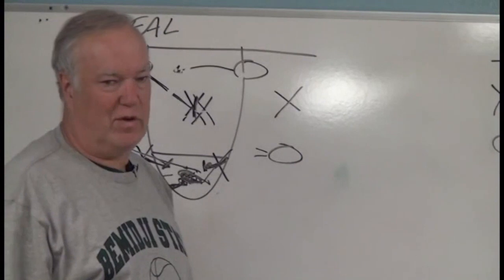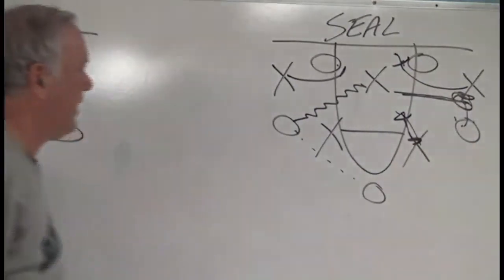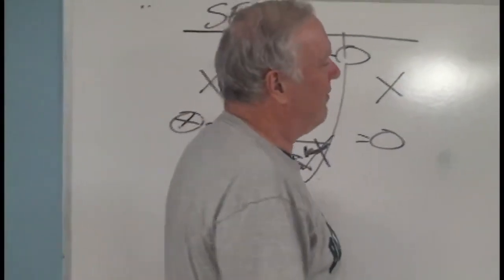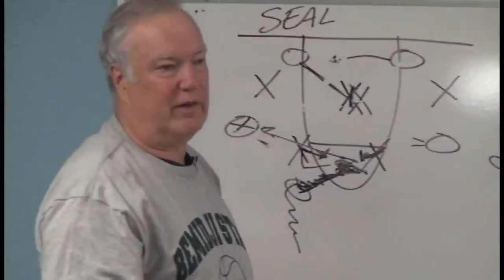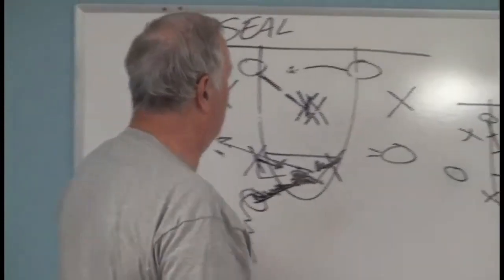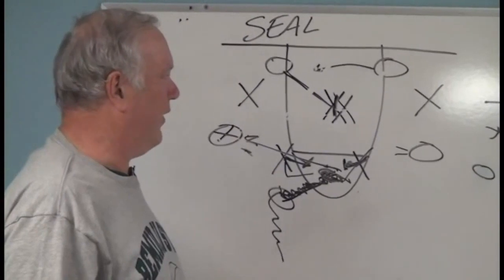Basketball offensive set to beat 2 3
Basketball offense set to beat a 2-3 zone
Coach Collins Talks Basketball

Check out.

Youth Basketball Coaches Podcast

Funnel Down Defense Podcast

Want More

Funnel Down Defense

Mention Coach Unplugged and get 350 dollars off your next purchase

basketball resources

free basketball resources

Coach Unplugged

Basketball drills,

basketball coach,

basketball workouts,

ball handling drills,

passing drills,

shooting drills,

basketball training equipment,

basketball conditioning,

fun basketball games,

basketball jerseys,

basketball shooting machine,

basketball shot,

basketball ball,

basketball training,

basketball camps,

youth basketball,

youth basketball leagues,

basketball recruiting,

basketball tryouts,

basketball coach,

youth basketball drills,

How to Coach Basketball,

Funnel Down Defense

FDD
Teachhoops.com

Check out.

Want More

Funnel Down Defense

basketball resources

free basketball resources

Coach Unplugged

Basketball drills,

basketball coach,

basketball workouts,

ball handling drills,

passing drills,

shooting drills,

basketball training equipment,

basketball conditioning,

fun basketball games,

basketball jerseys,

basketball shooting machine,

basketball shot,

basketball ball,

basketball training,

basketball camps,

youth basketball,

youth basketball leagues,

basketball recruiting,

basketball tryouts,

basketball coach,

youth basketball drills,

Funnel Down Defense

FDD